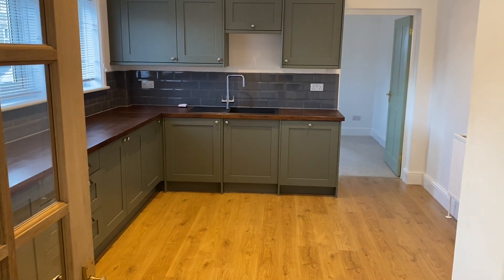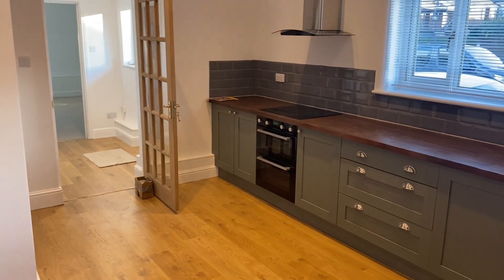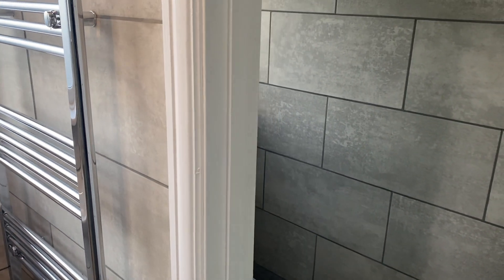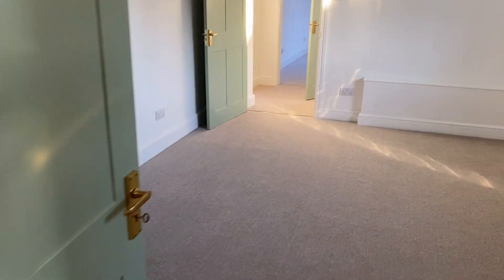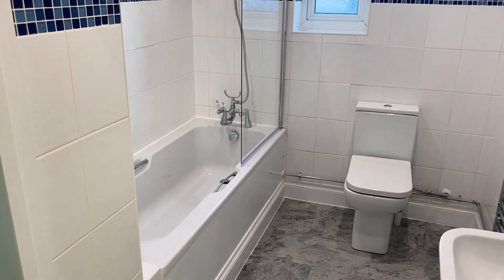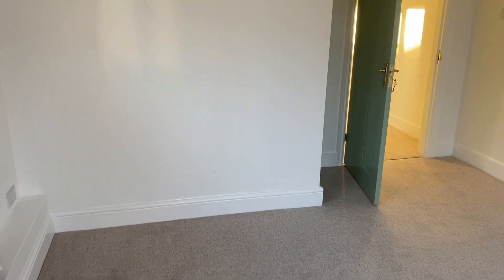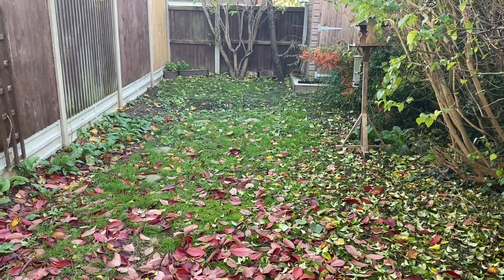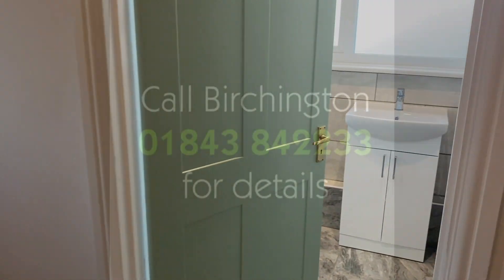A Must View Property ! Modern 2-Bedroom Detached Bungalow with Quirky Features | Move-In Ready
Uncover a rare find with this two-bedroom detached bungalow that not only offers parking but is also chain-free and ready for you to move in. This exceptional combination makes it a must-see property!

🏡 Property Details 🏡
Step inside to discover a lounge, a fully equipped kitchen/diner spanning over 16' (4.88m), and two double bedrooms—one featuring a modern en-suite shower room. An additional family bathroom adds to the convenience of this well-designed home.

Lounge 16' (4.88m) x 11'7" (3.53m)
Kitchen/Diner 16' (4.88m) x 11'7" (3.53m)
En suite shower room 11'5" (3.48m) x 6' (1.83m)
Family bathroom  7'3" (2.21m)  x 6'4" (1.93m)

🌳 Manageable Outdoor Space 🌳
Enjoy a manageable garden to the rear, perfect for relaxing or entertaining. The property also offers off-street parking for one car and a small garden to the front.

🛋️ Quirky Features 🛋️
This bungalow has been refurbished to a high standard, featuring some quirky elements like a safe cupboard with an iron door in the kitchen, serving as a unique pantry. Two excellent storage cupboards in the hallway add to the charm.

🌺 Beautifully Landscaped Rear Garden 🌺
The rear garden is laid to lawn with mature shrubs, creating a peaceful and inviting outdoor space.

📍 Perfect Location 📍
Situated in Westgate, just a ten-minute walk to the station and town, this property is an ideal choice for anyone looking to move in, unwind, and make it their own.

📞 Contact Oakwood Homes Today! 📞
Don't miss the opportunity to make this rare gem your home. Call Oakwood Homes now to book your viewing and take the first step toward owning this move-in-ready bungalow.